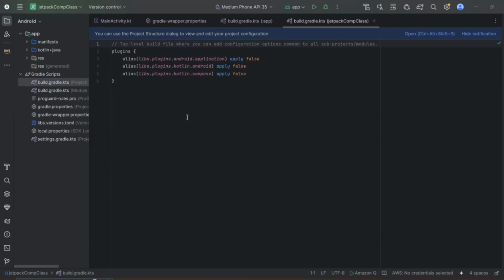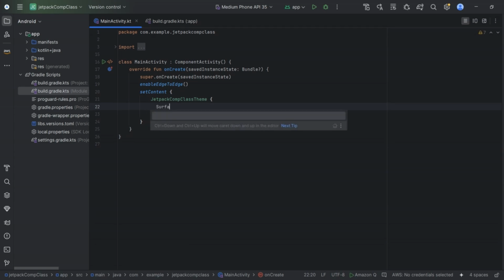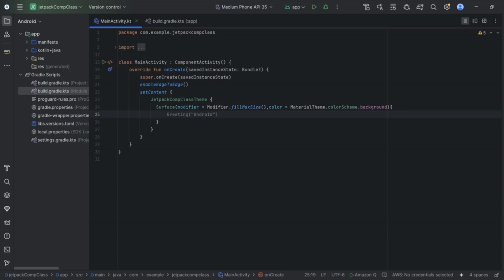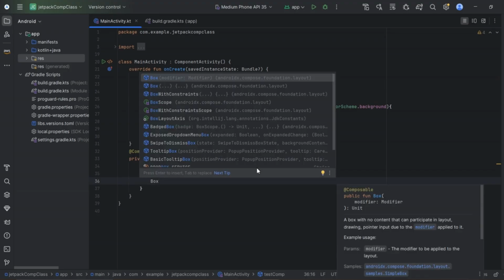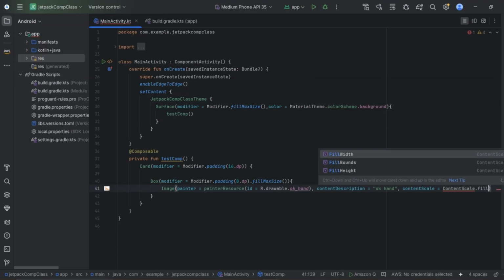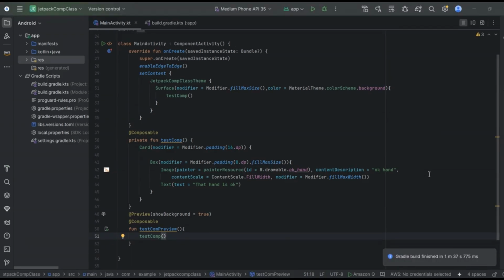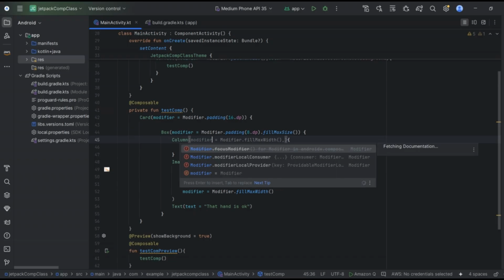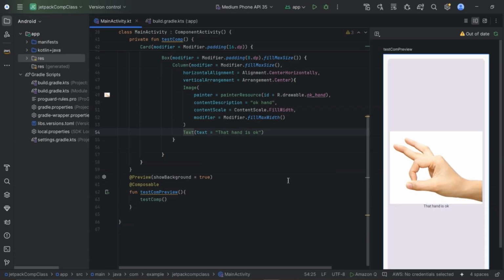Jetpack Compose simple layout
Jetpack Compose Tutorial Design of Simple Layout